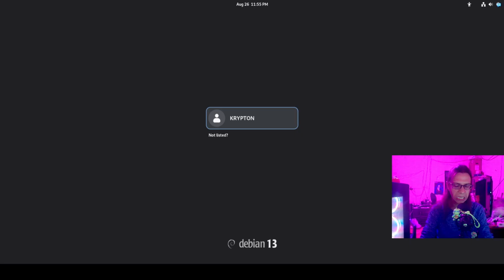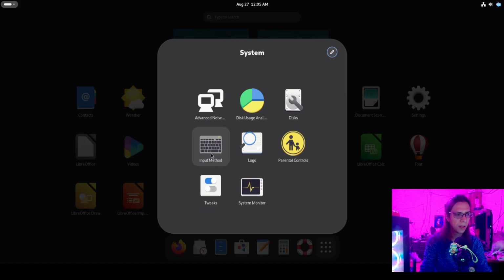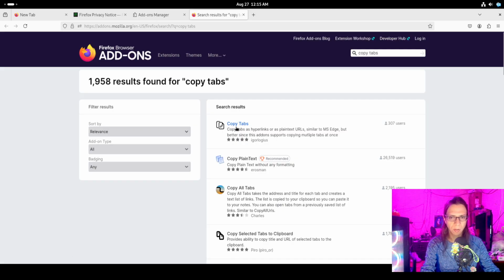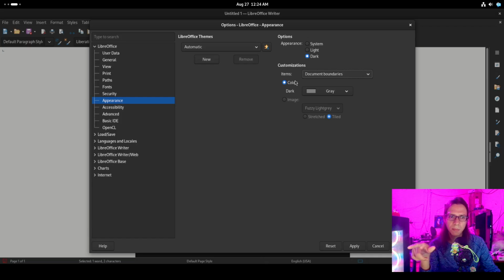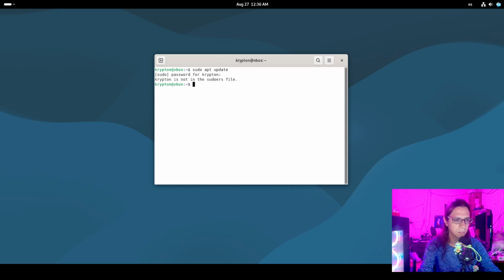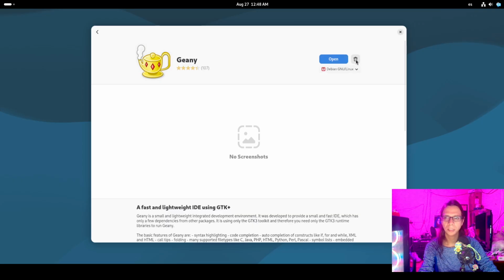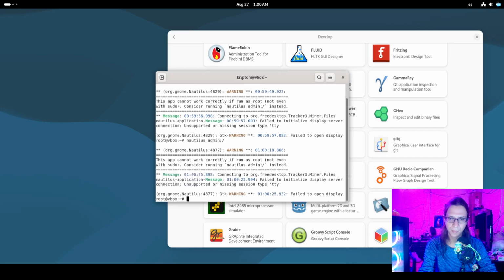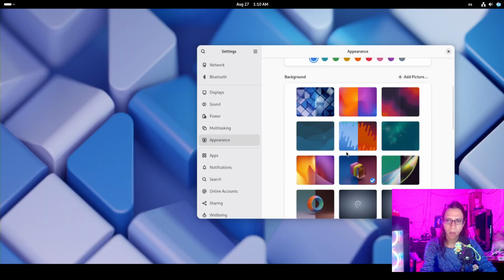Debian 13 Trixie - What's new about it!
Exploring the new features in Debian 13 Trixie. I hope you like it. Fully recommended OS.

🟩Social Networks🟩
Youtube Art: ‪@atsukosan_artwork‬
Youtube Gaming: @atsukogaming